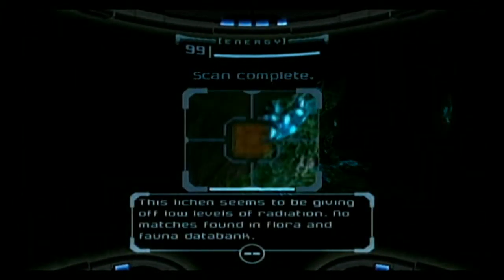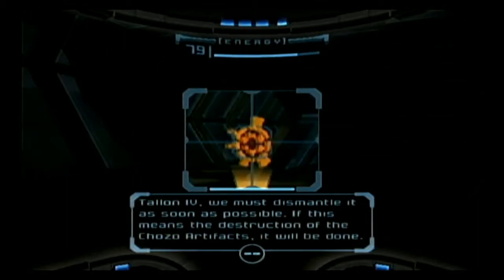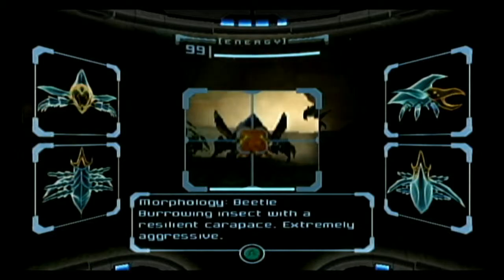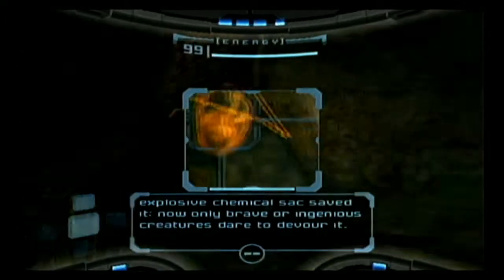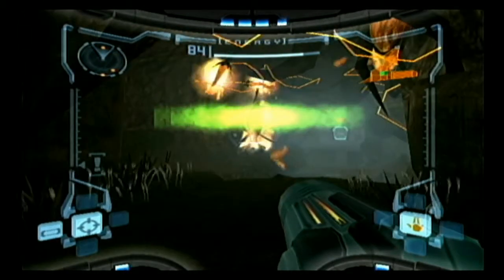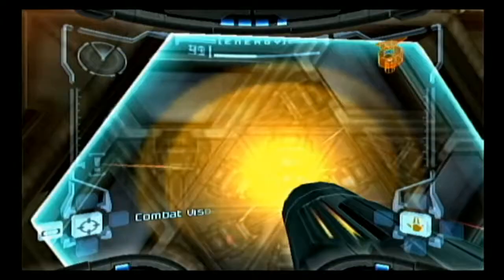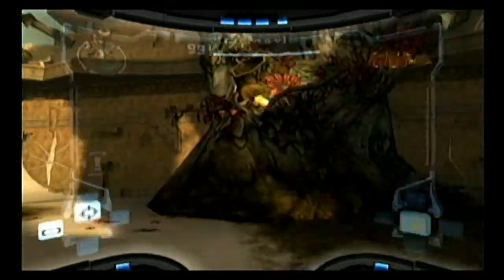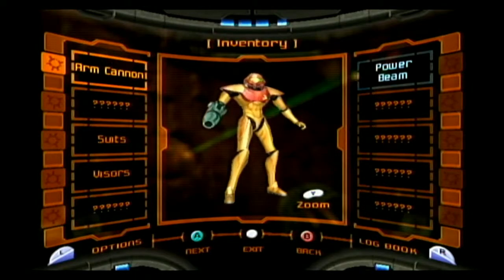Metroid Prime ~ Part 2 ~ Landing on Tallon IV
Killing our first easy boss, the Parasite Queen, escaping the exploding Frigate Orpheon, and heading down to the planet.